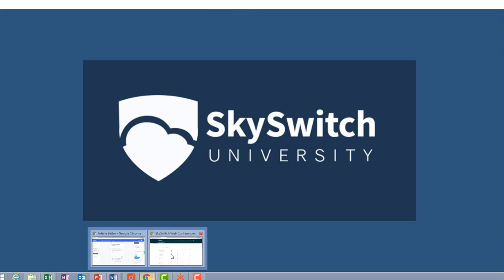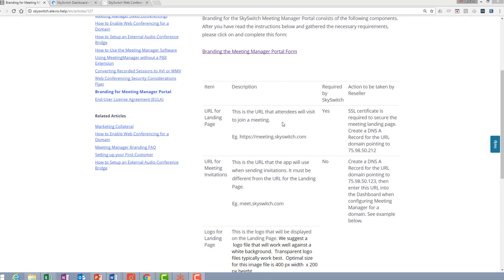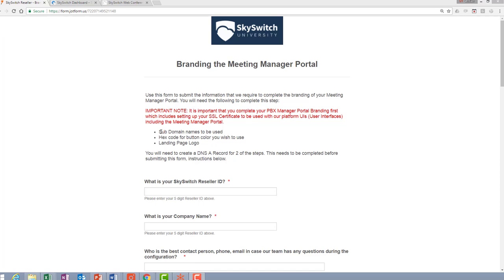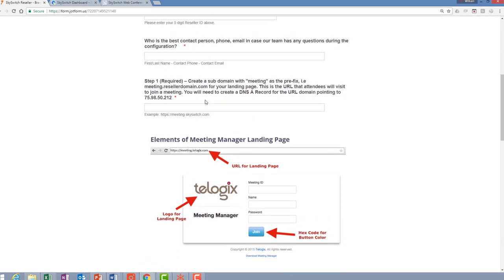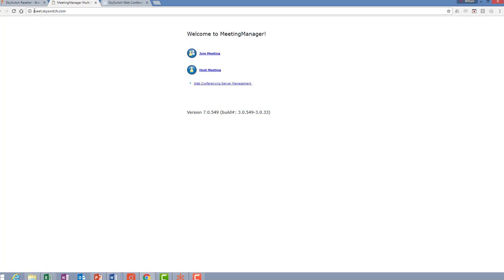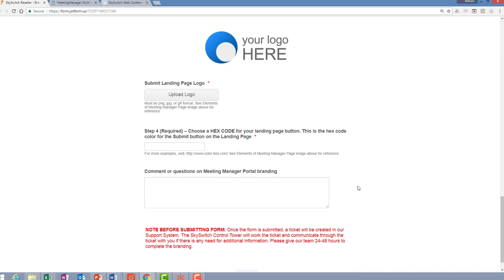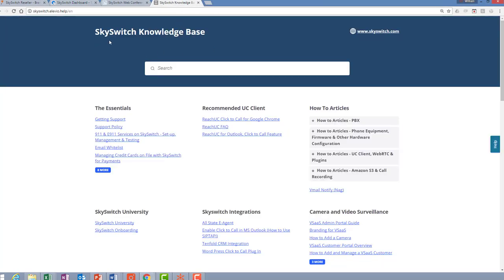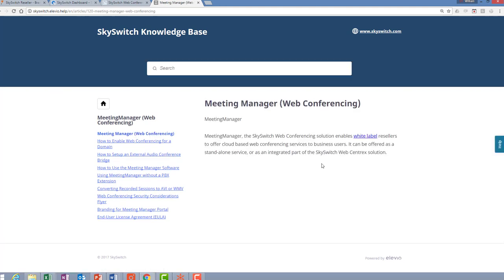Branding the Meeting Manager Portal V2.0